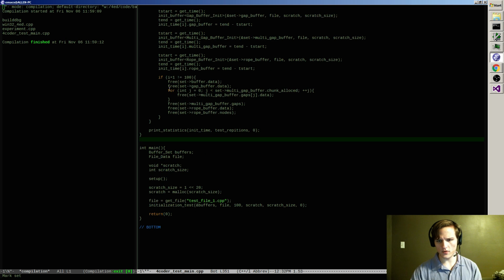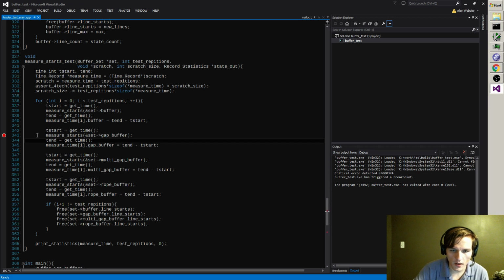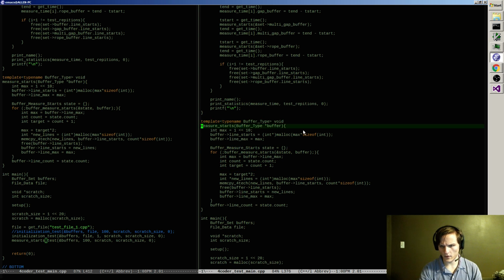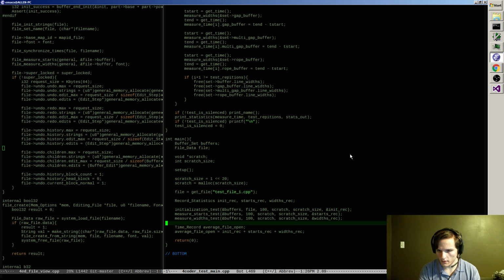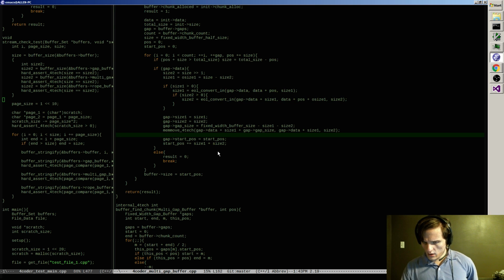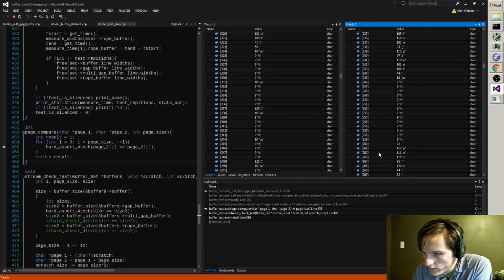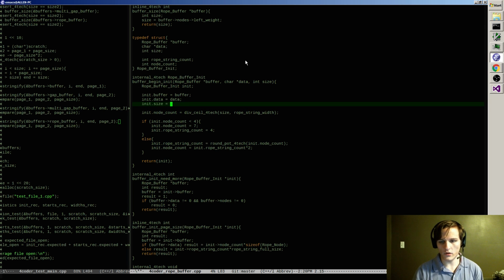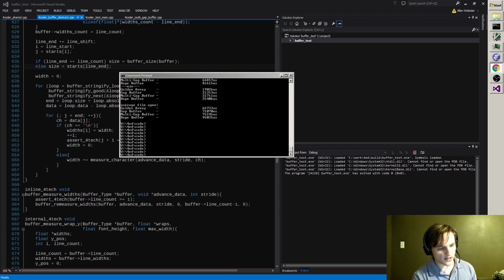4coder experiment: File Loading